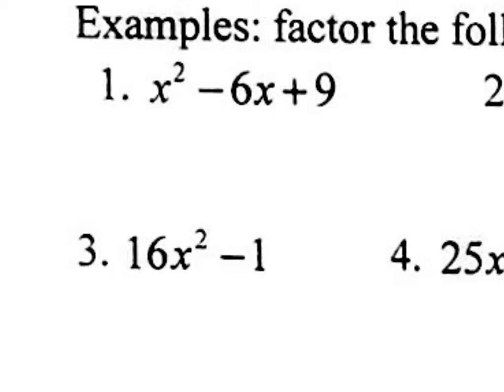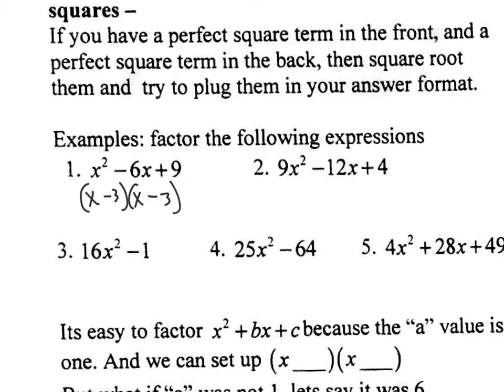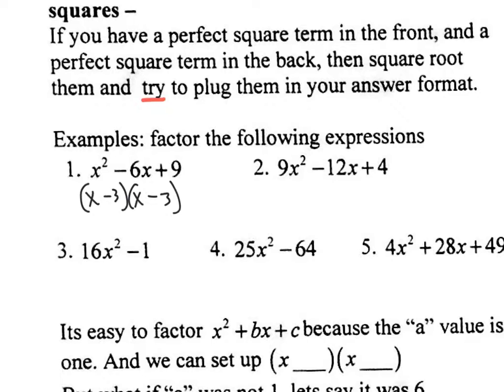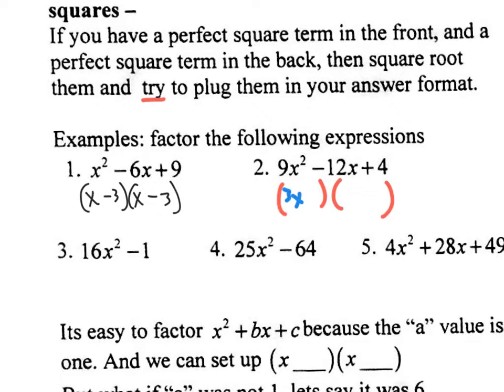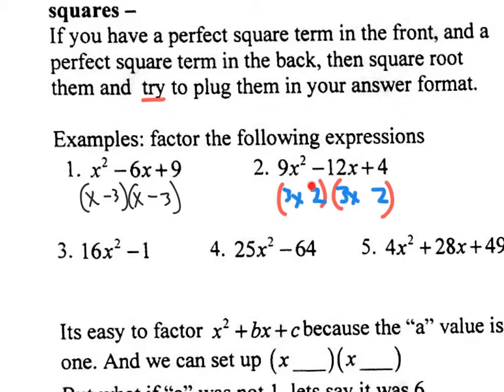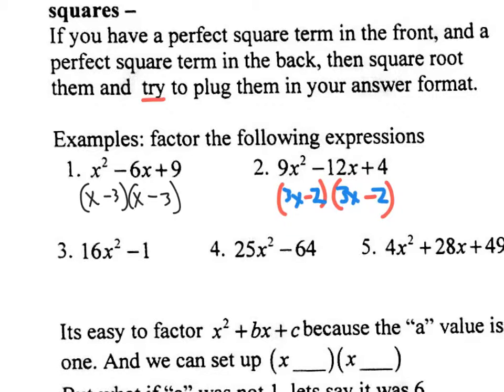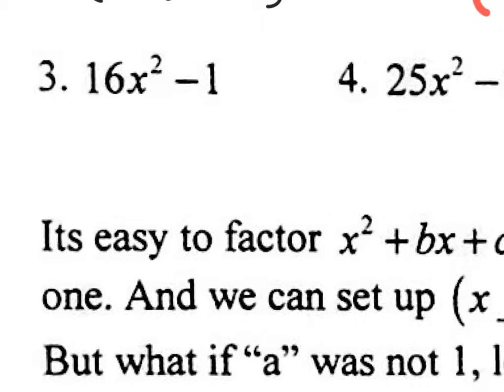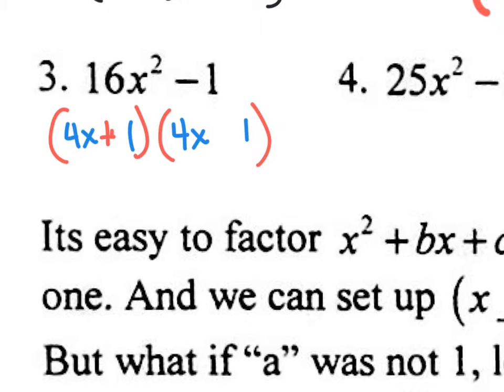92815 vid2 factoring perfect square